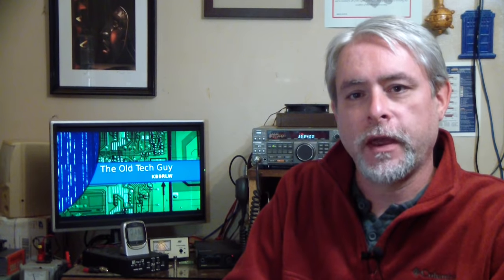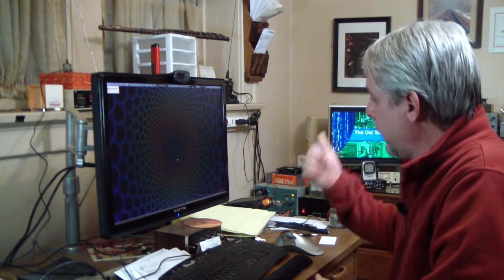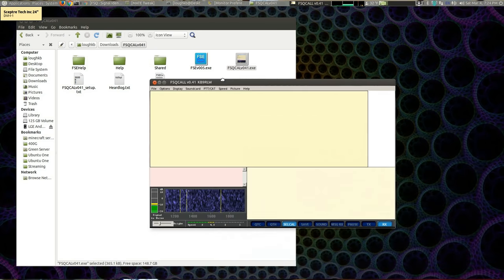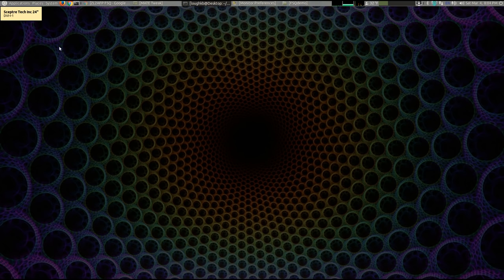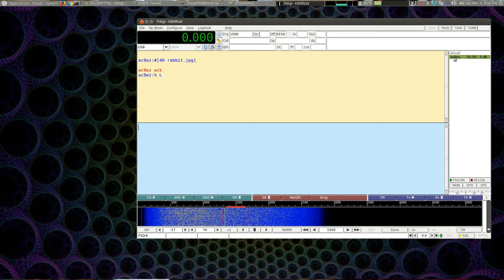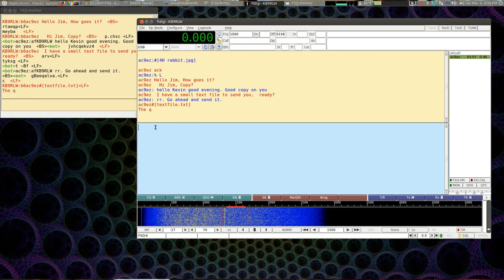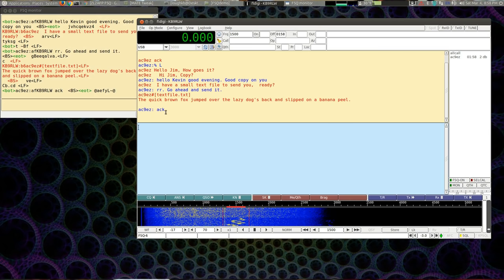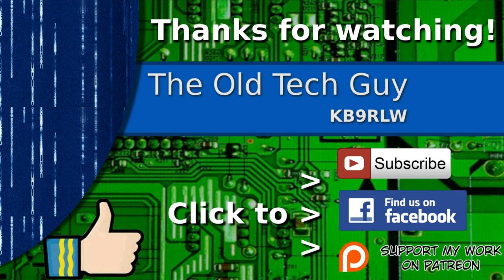Ham Radio - FSQ a new digital chat mode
Overview and demo of this new mode.